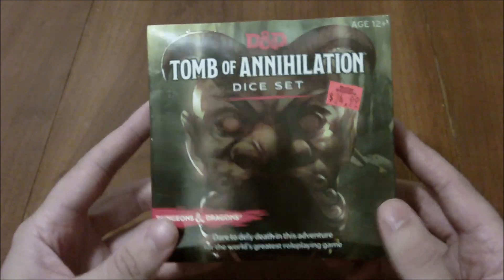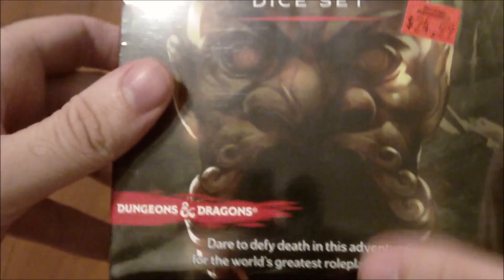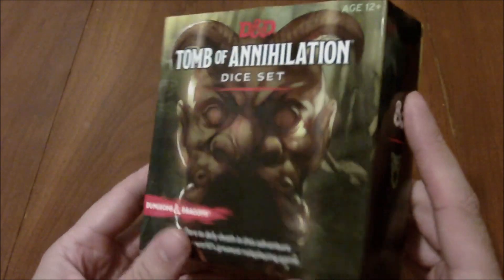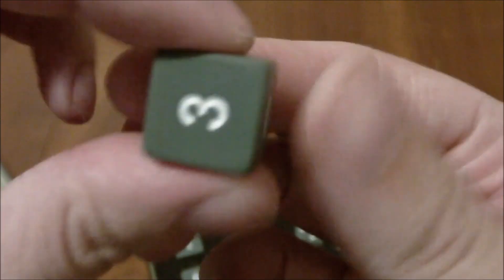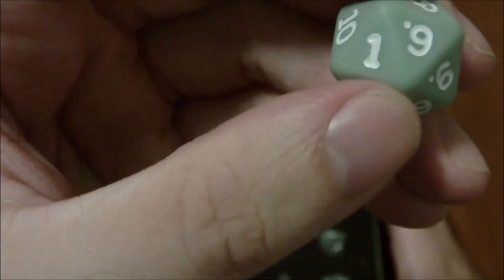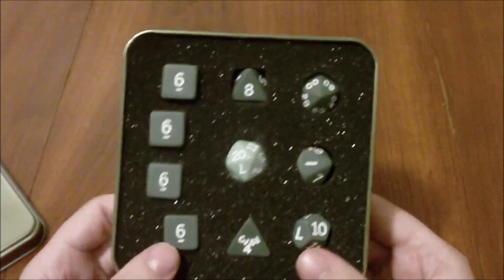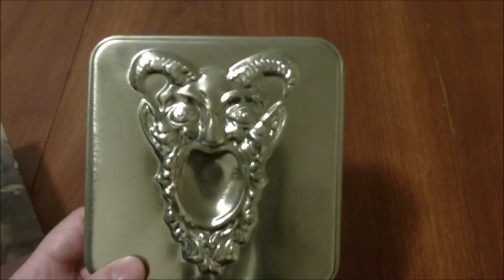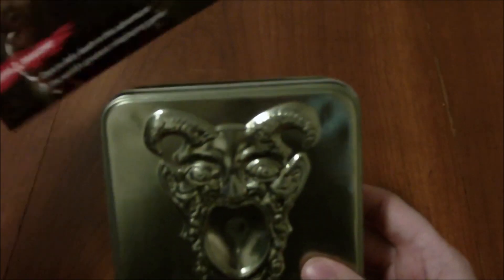Tomb of Annihilation Dice Opening and Review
It's time to look at the Tomb of Annihilation Dice set. Aside from the Dice included in the D&D 5th Edition Starter Set, this is the first official retail set of dice released for 5th Edition D&D. So let's see if they are worth the price shall we?